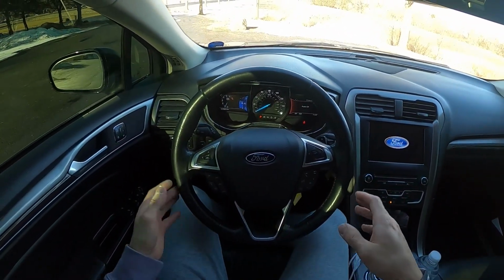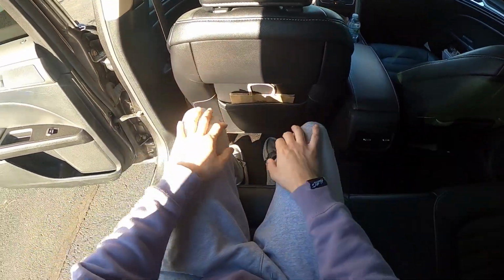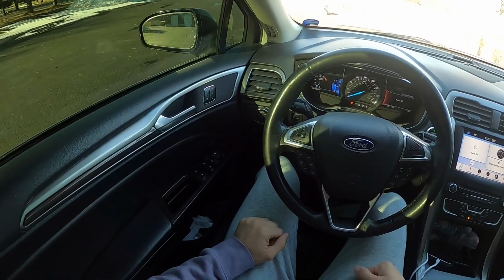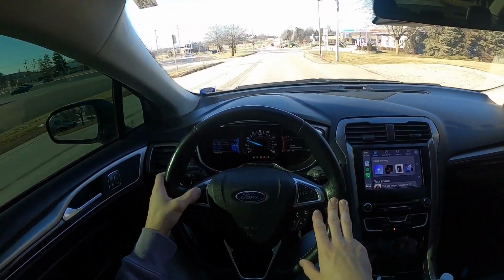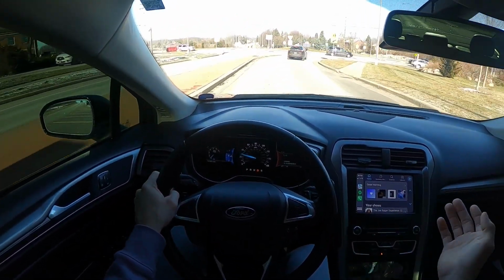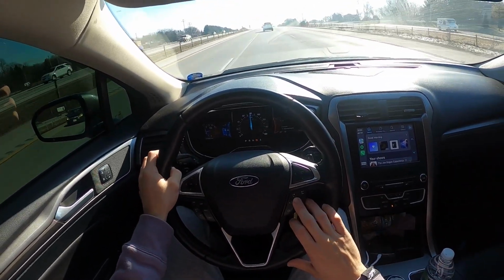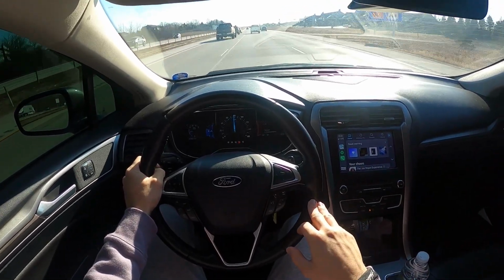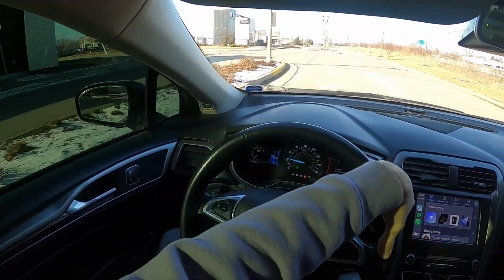2017 FORD FUSION SE AWD(POV)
Glad to be back, hopefully can put out more videos weekly.